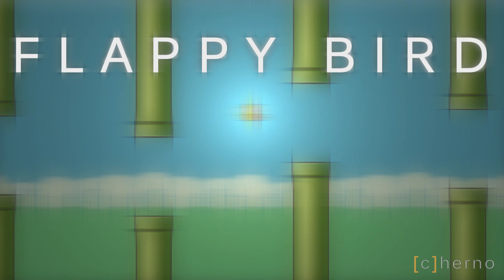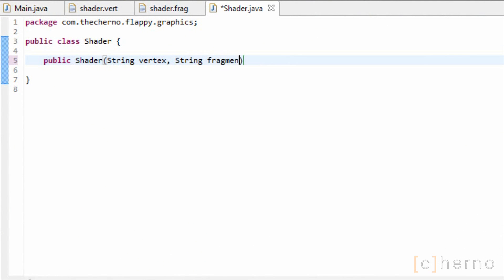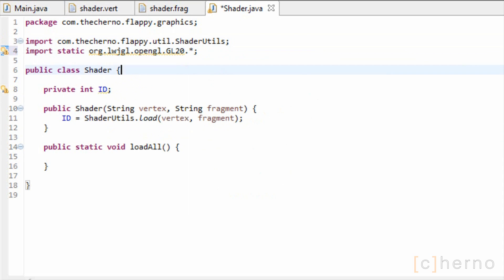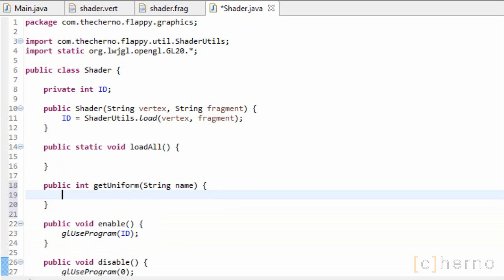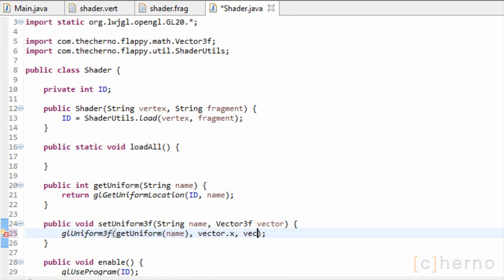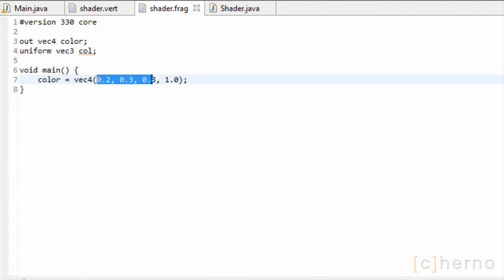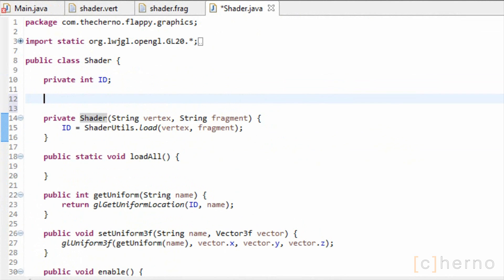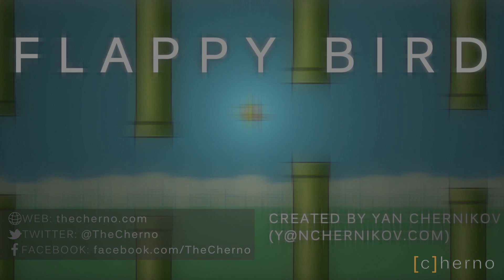Ep. 8: Shader Class - Let's Make Flappy Bird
Let's Make Flappy Bird is a series on how to make a game like the popular mobile game "Flappy Bird", from scratch.

We'll be making it for Windows, Mac and Linux, using modern OpenGL, using Java and LWJGL. This series isn't designed to teach you Java or OpenGL, but rather teach you how to USE those two technologies to make a rather simple game, using modern techniques.